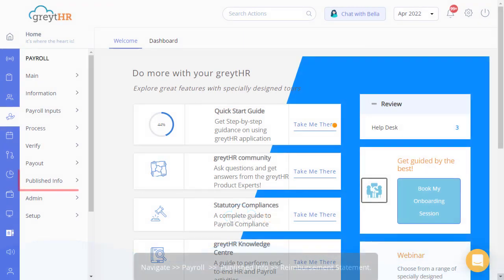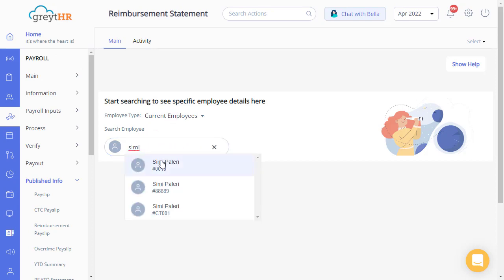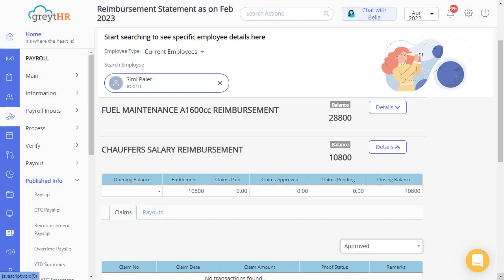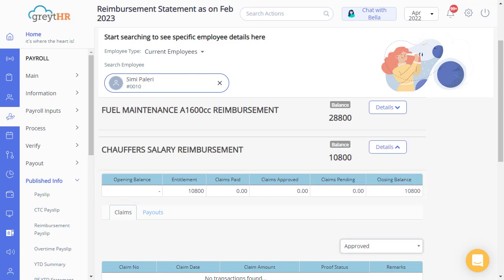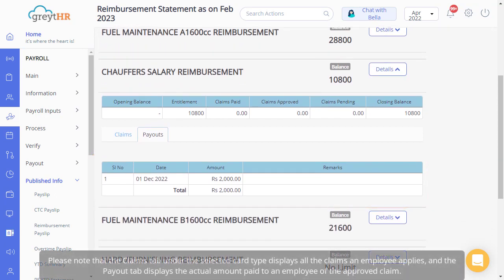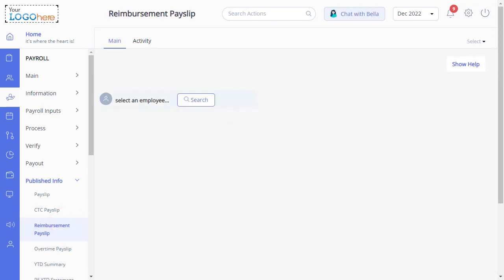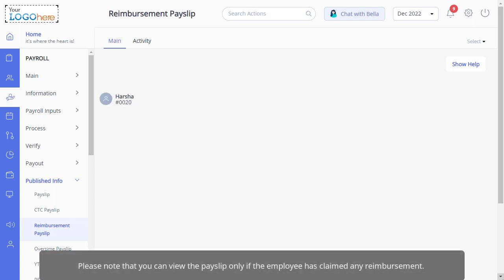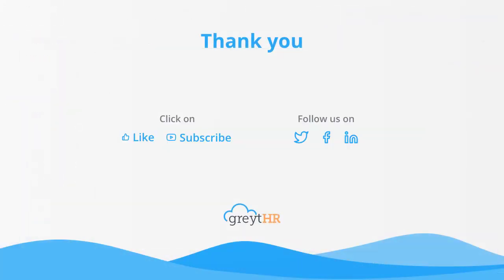View Employee Reimbursement Statement and Payslip on greytHR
greytHR's reimbursement module simplifies the process of tracking and reviewing employee reimbursement claims. Admins can easily monitor and manage employee claims, while employees can conveniently submit reimbursement requests online. The module also provides a comprehensive reimbursement statement, allowing for easy access to all reimbursement transactions and claim balances.